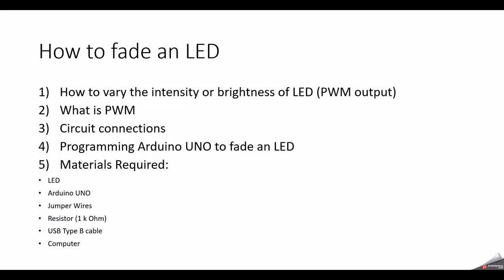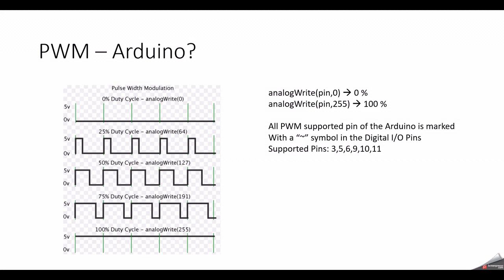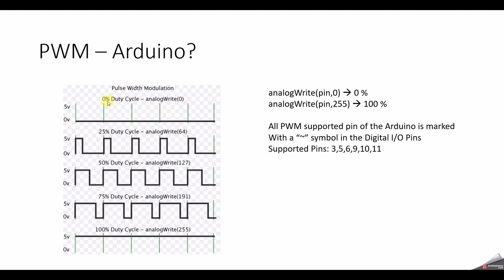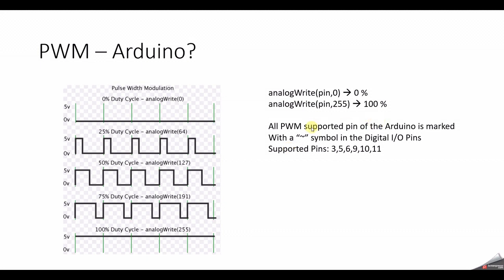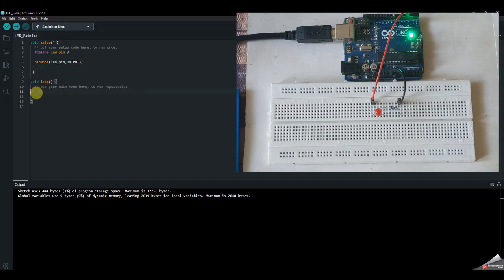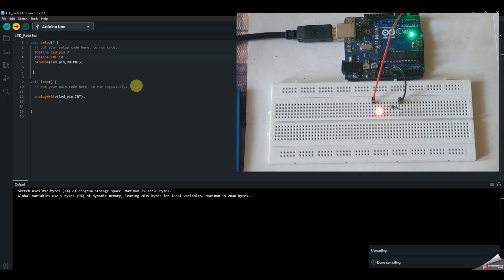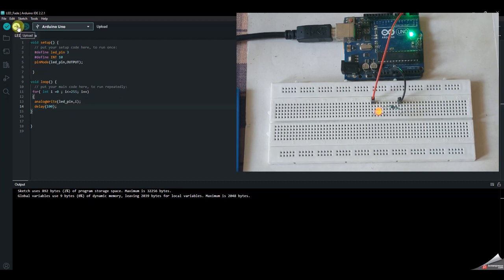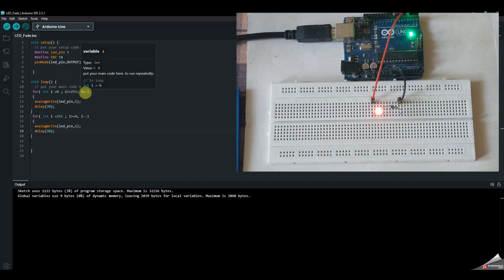How to Fade an LED | Arduino UNO and LED interfacing | PWM in Arduino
In this tutorial we will learn how to fade an LED using Arduino UNO and PWM.
Materials required:
led
Arduino Uno
jumper wire
resistor (1 k ohm x 1)
Usb type B cable
computer